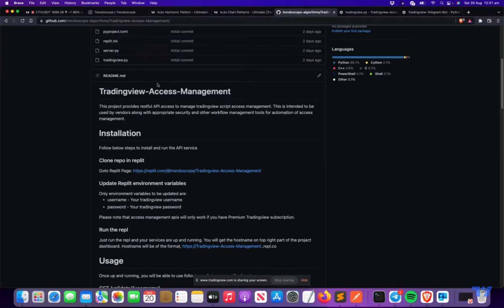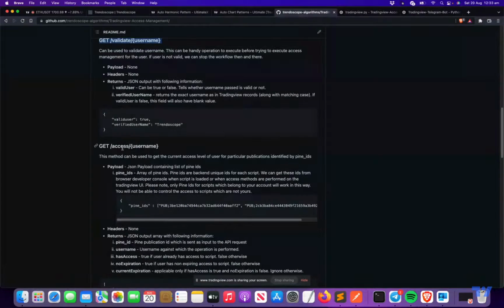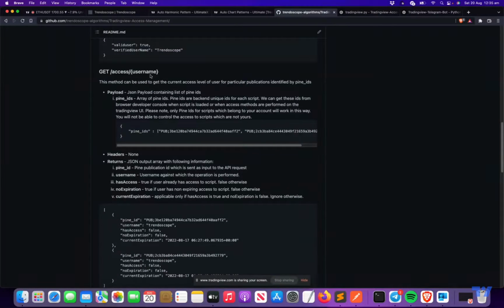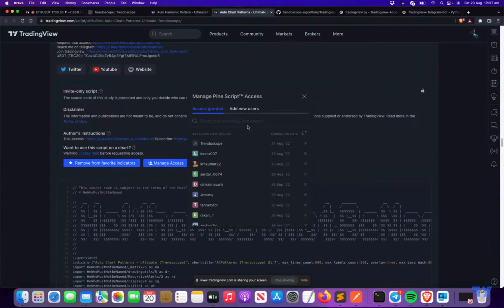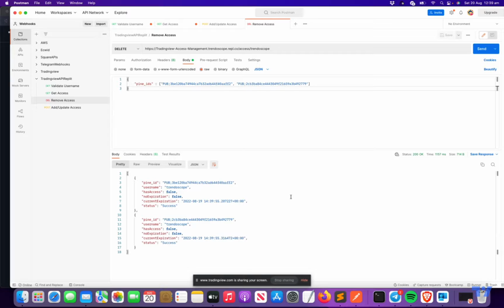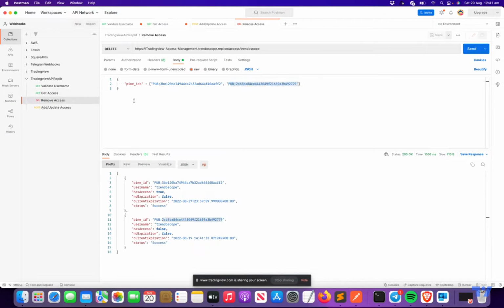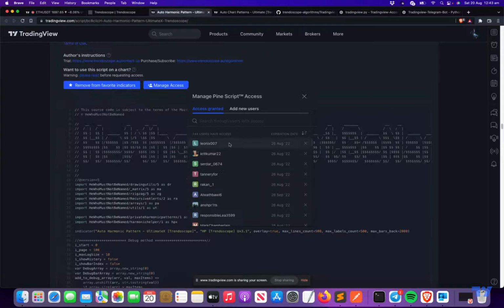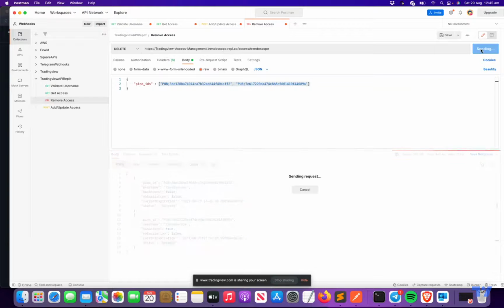Tradingview - Automatic Access Management for vendors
To summarise, following are the steps:

1. Fork replit repository
2. Set environment variables for your tradingview username and password
3. Run the REPL and start using APIs

Let me know if you have any further questions.